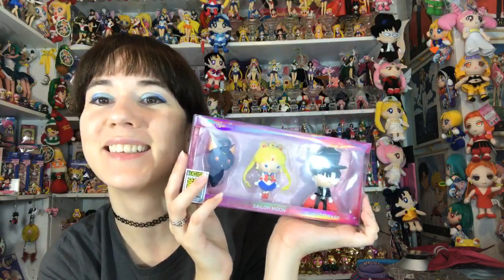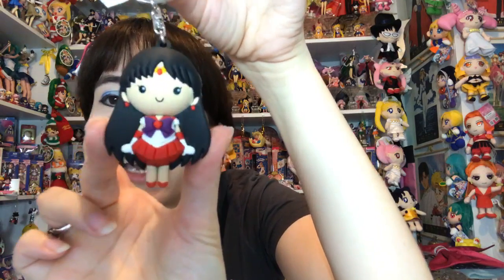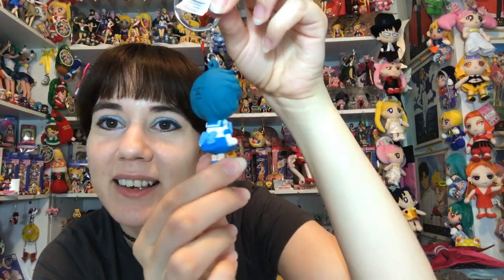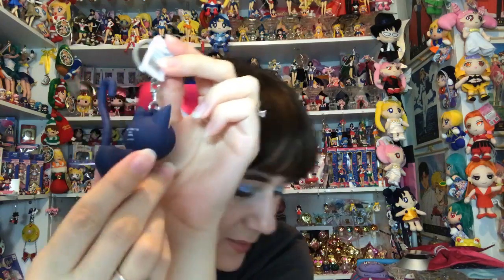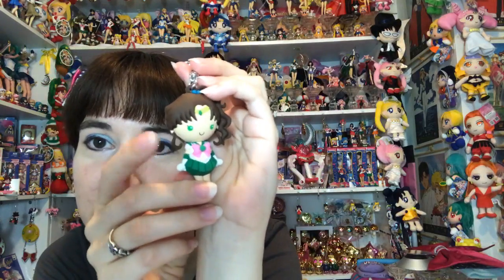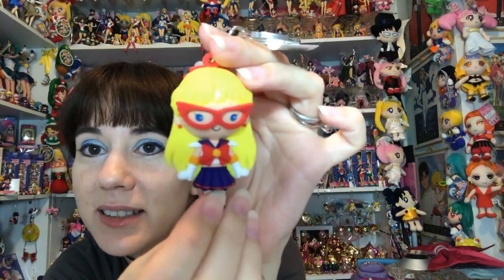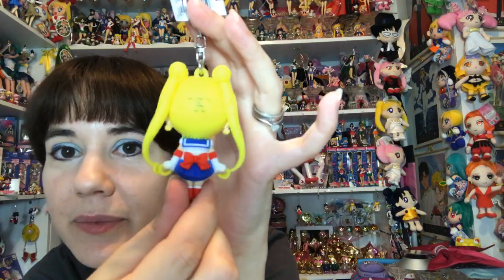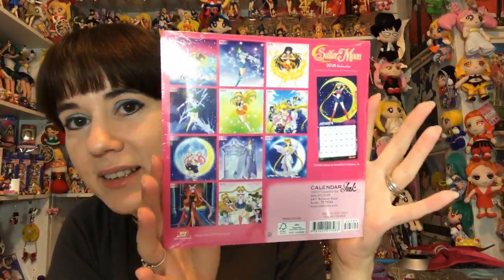Sailor Moon Figural Keyring Opening - Full Set With Chases!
This is an opening for the new Figural Keyring blind bags of Sailor Moon by Monogram. This is series one! I purchased a full case at Hot Topic in hopes to collect a full set plus chases!
Come see with ones I got in this live stream opening!!

Want to send me MAIL? Here is my address:

Samara W.

Character Art For My Channel/ Socials by AW Workshop